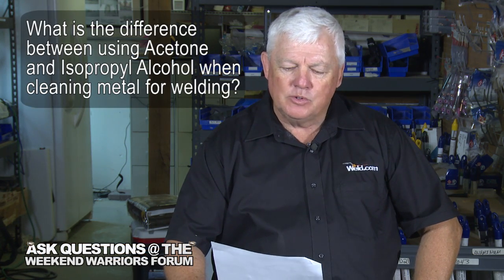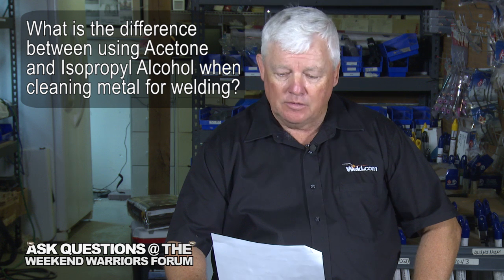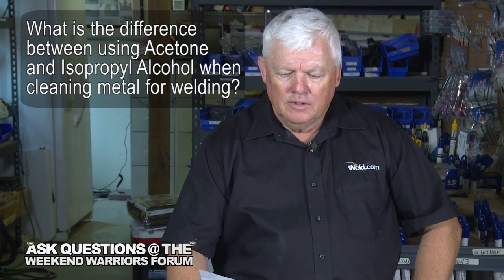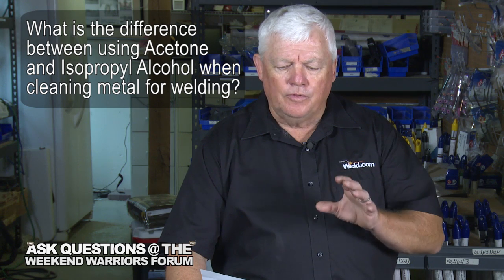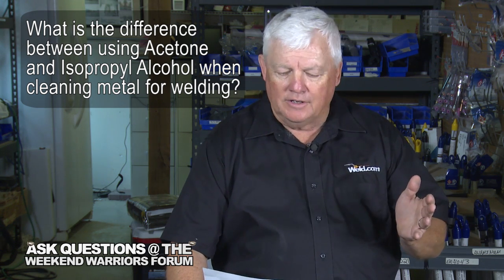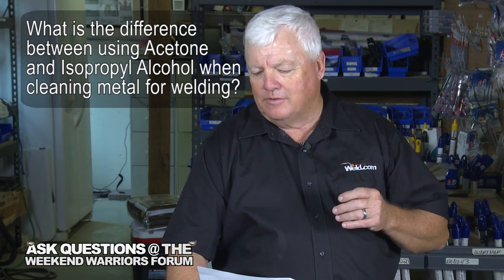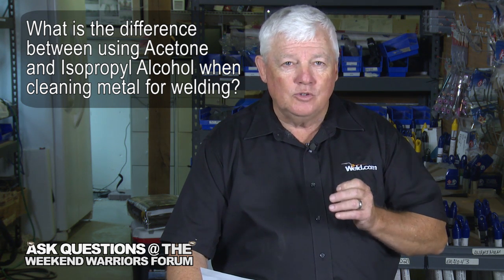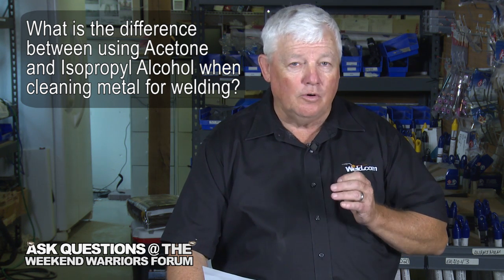Acetone and Isopropyl Alcohol: What's the Difference? | Weld.com Forum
We have been using EZ wipes in many of our recent episodes to clean the weld area before welding. This has prompted many viewers to ask "what is the difference between Acetone and Isopropyl Alcohol"? Here is a quick description.